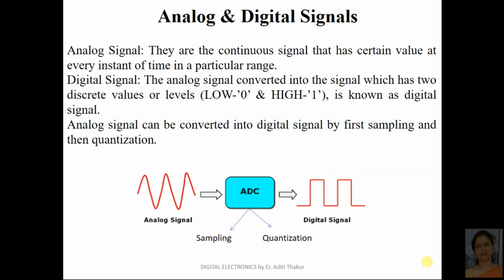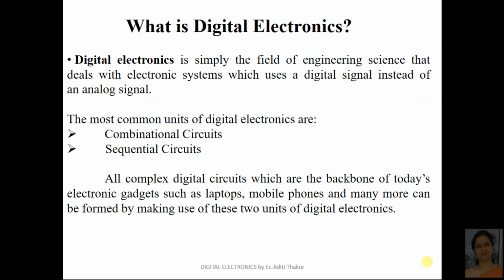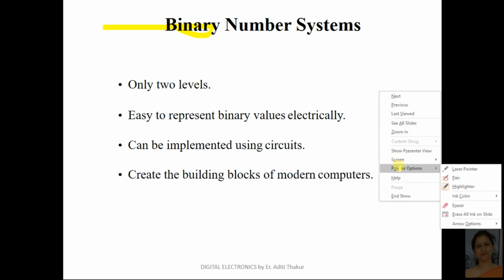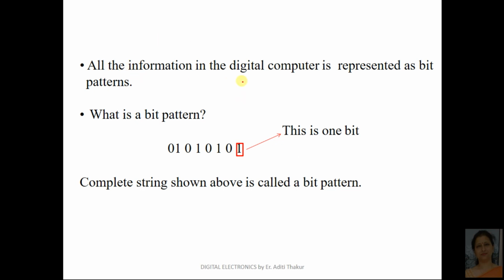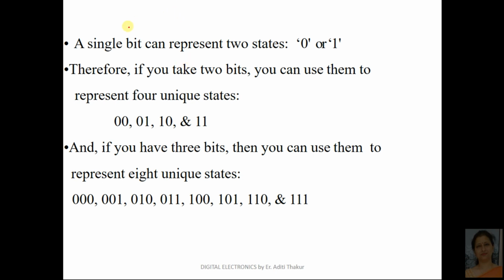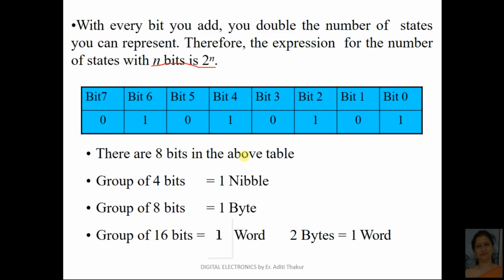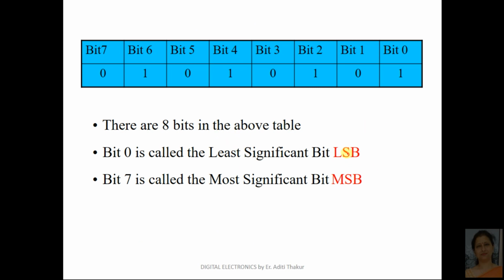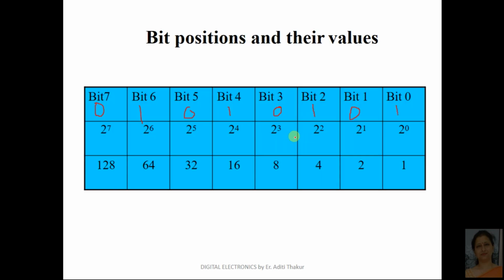Digital Electronics | Lecture 1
This lecture covers all Conceptual Knowledge on Introduction to Digital Electronics and Basics of Binary Number System